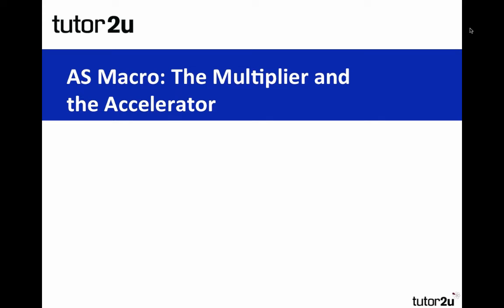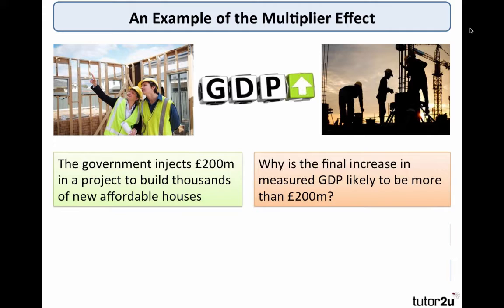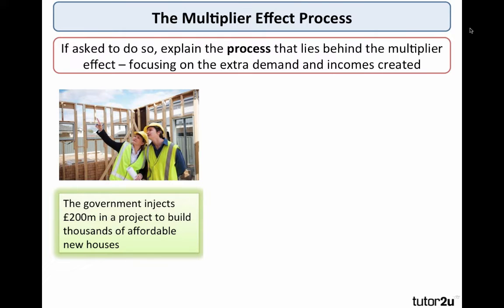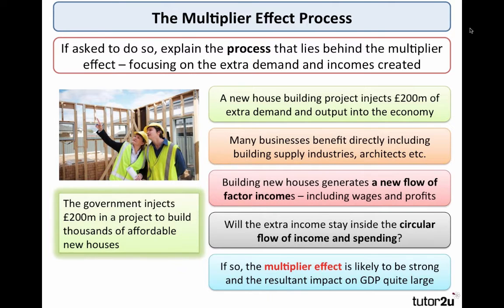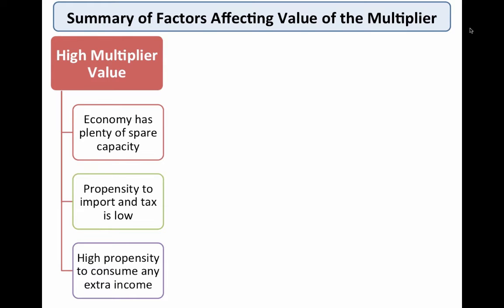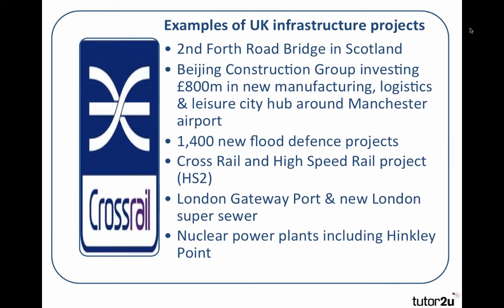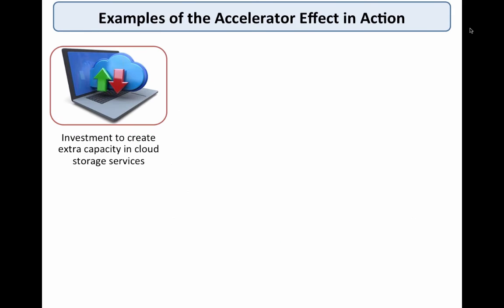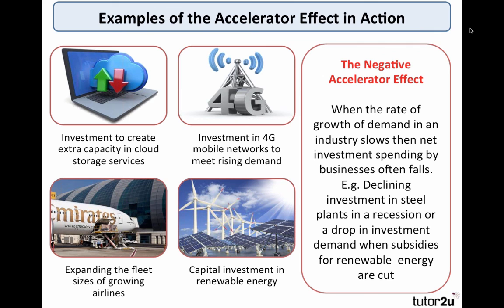AS Economics Revision Webinar - Multiplier and Accelerator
tutor2u's Geoff Riley takes students through the concepts of the Multiplier and Accelerator effects - two key topics in AS Macro Economics.